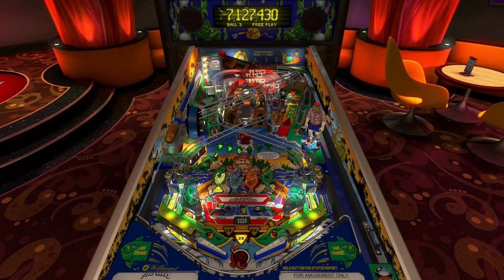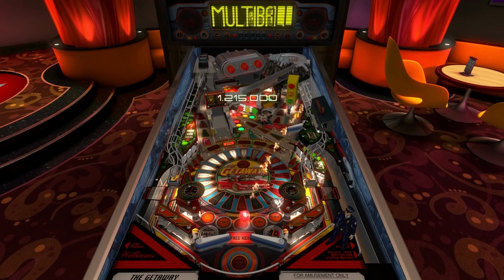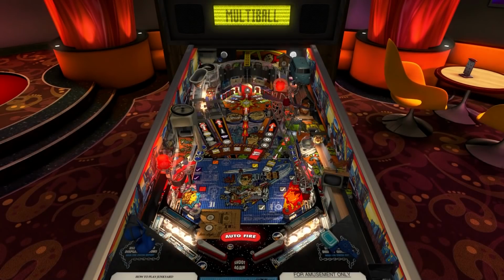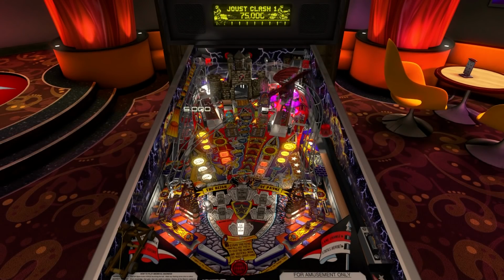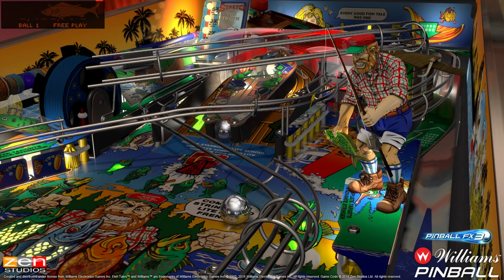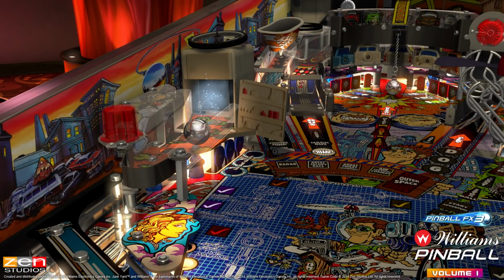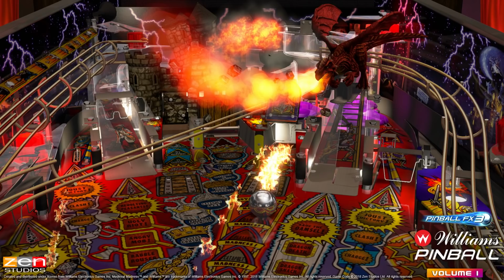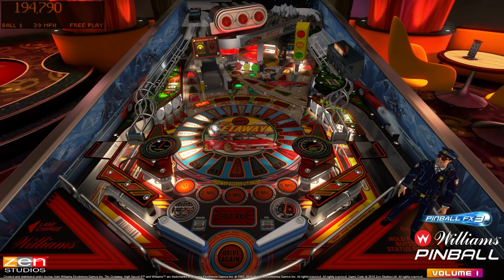Zen Studios Williams Pinball - Release Date, Pricing, Features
Zen Studios has finally given us the release date and pricing for the first volume for Williams Pinball as well as some additional features that will be included.